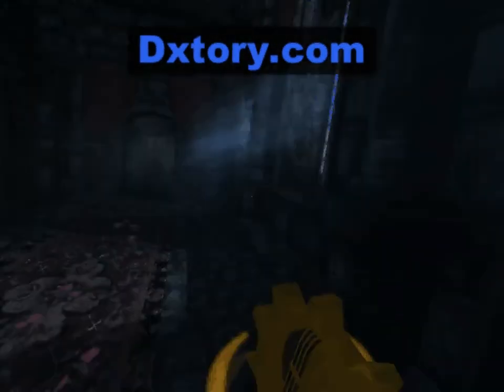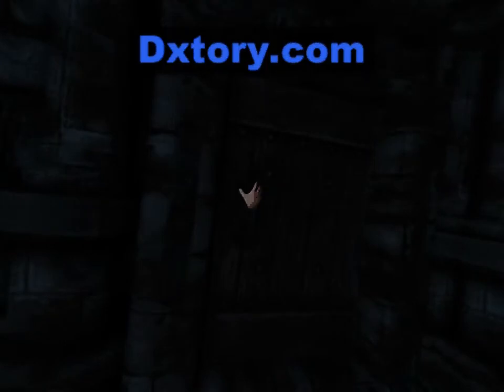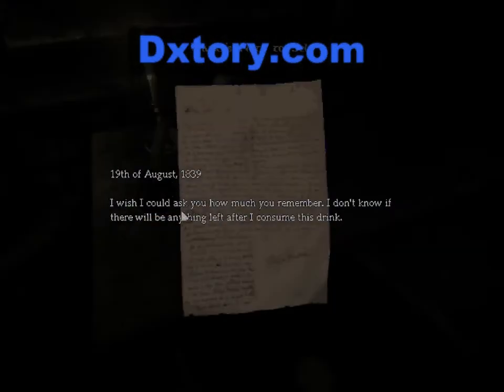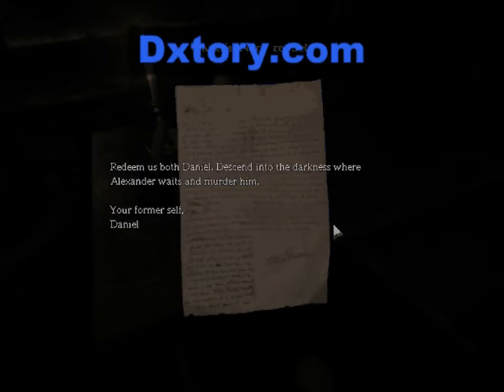Amnesia part 1